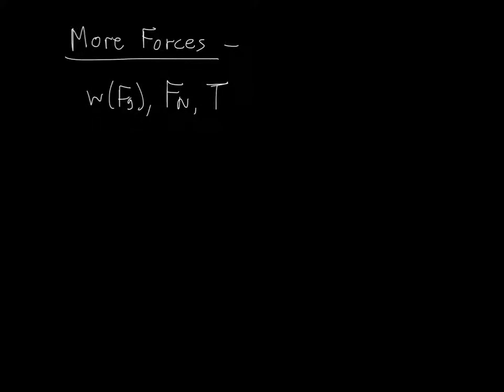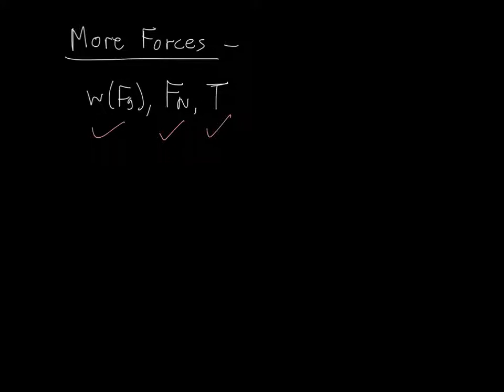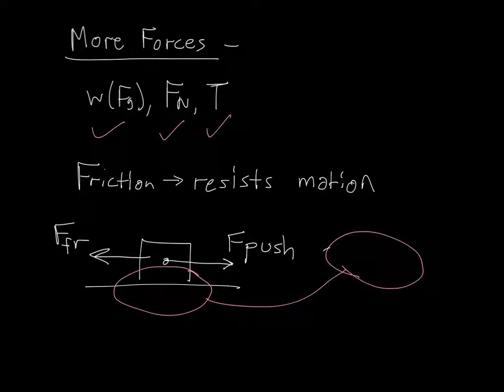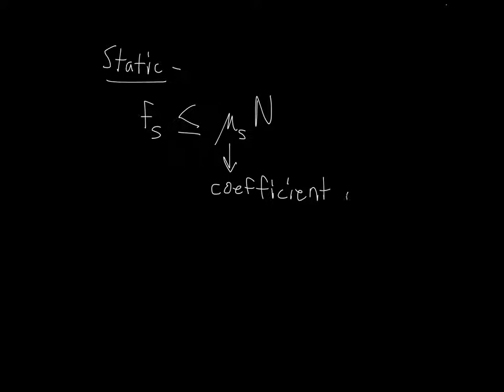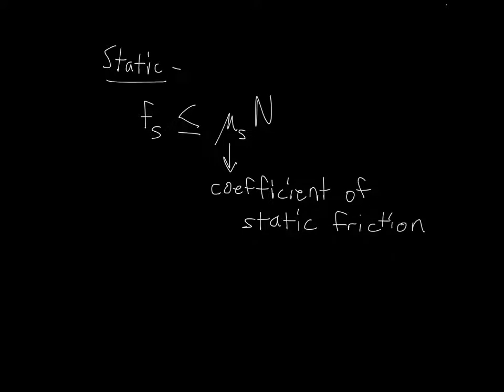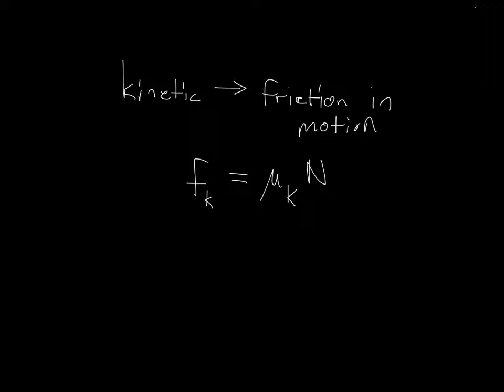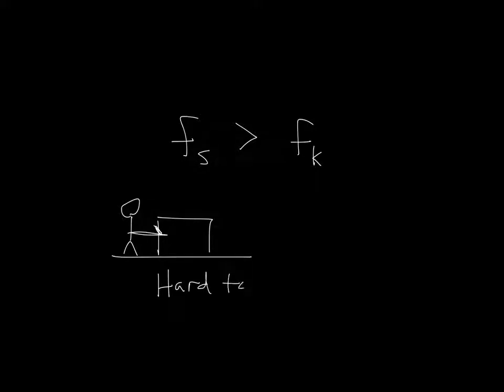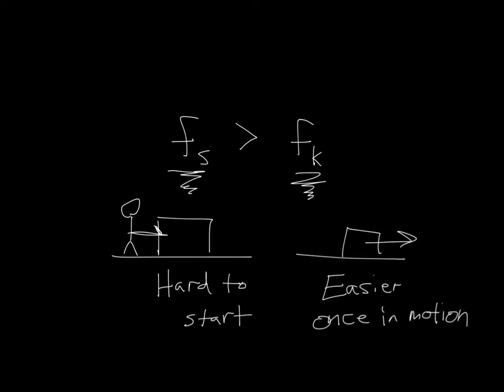PHYS 161 Chapter 5